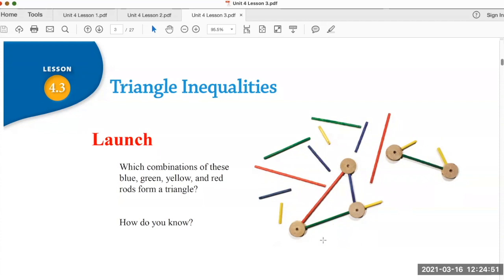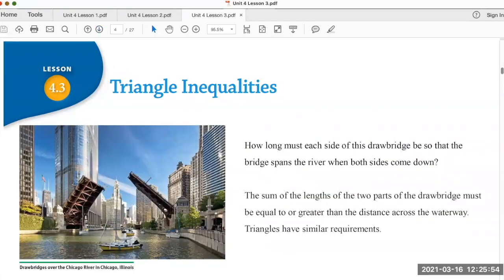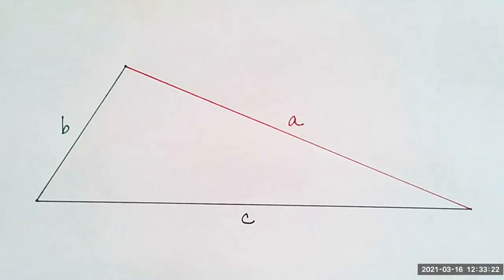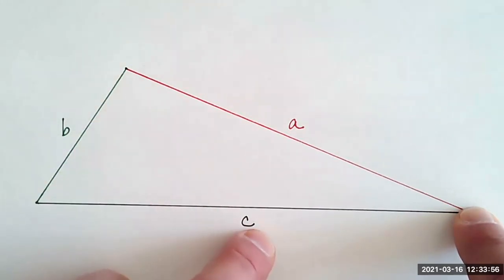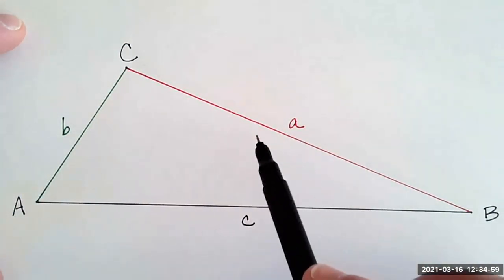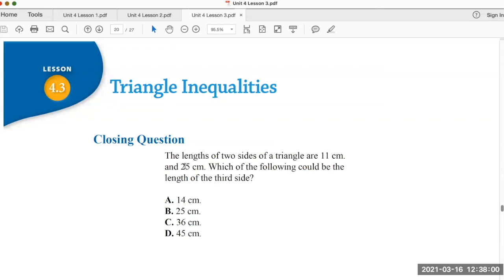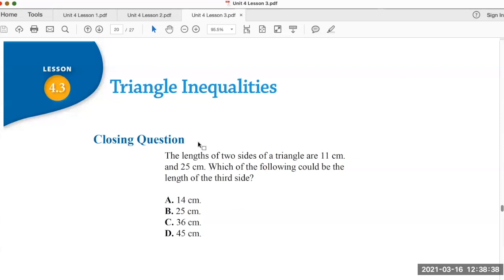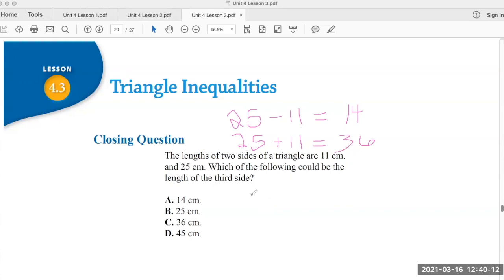Unit 4 Lesson 3 Triangle Inequalities